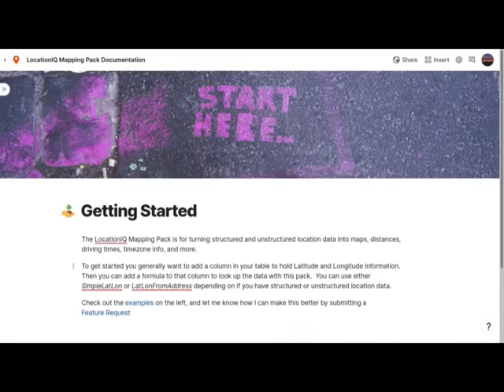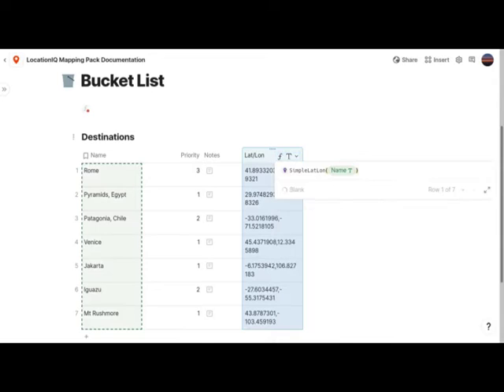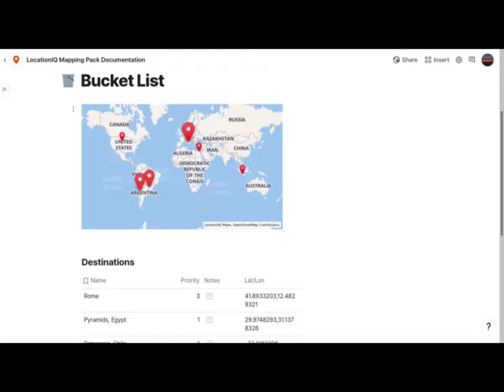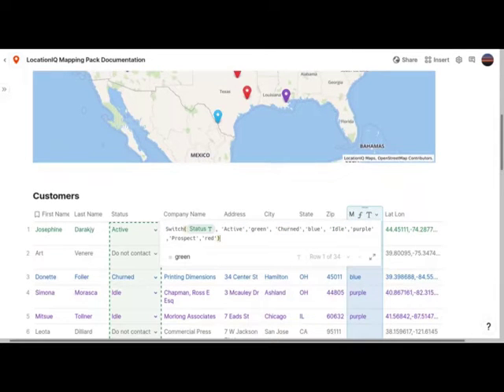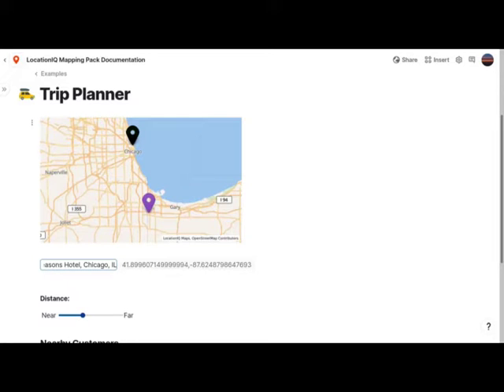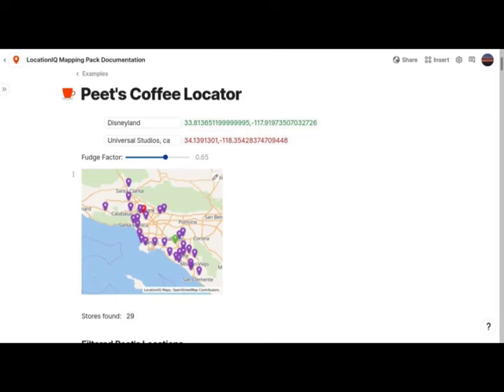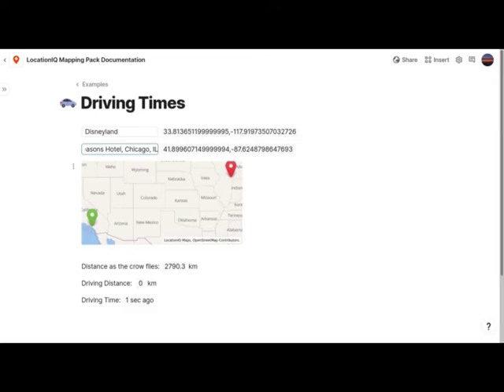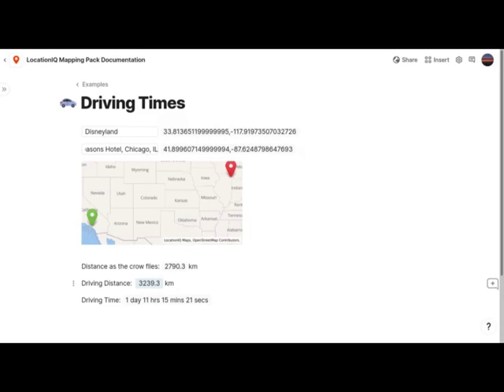Coda LocationIQ Mapping Pack Demo